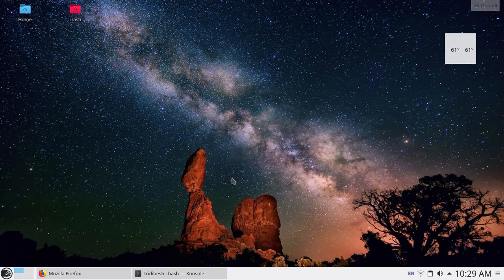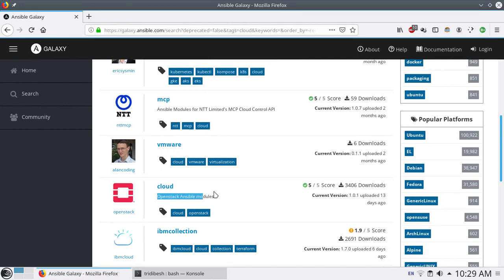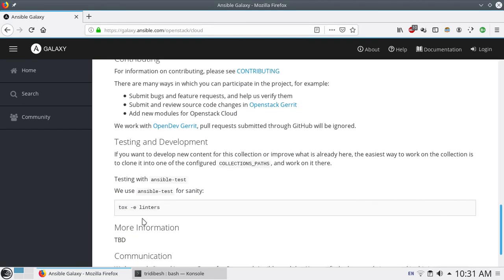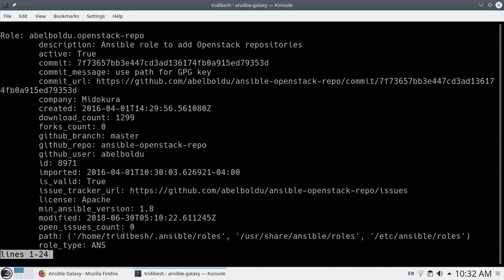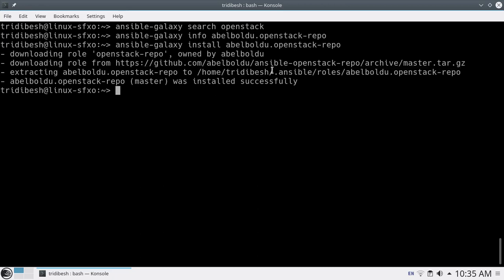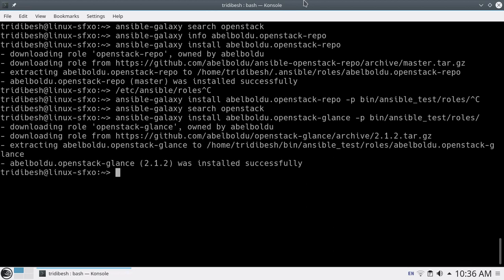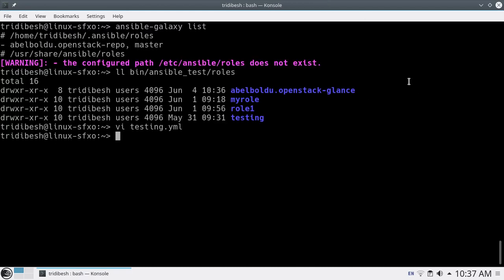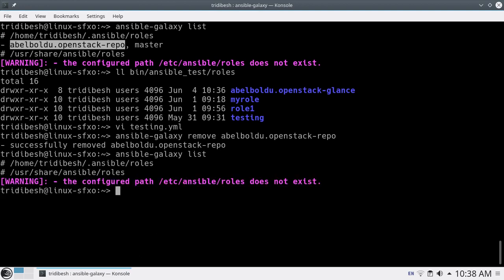Automation with Ansible || Ansible Galaxy (Live Demo)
In this video, we have discussed about Ansible Galaxy, how to browse various roles from Galaxy portal, check information about them, install them and how to use them in playbook.